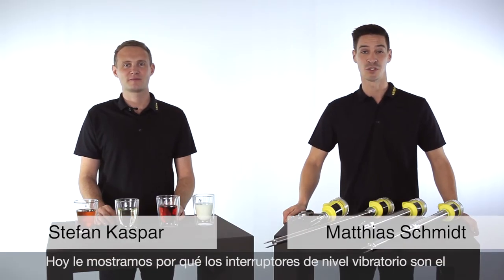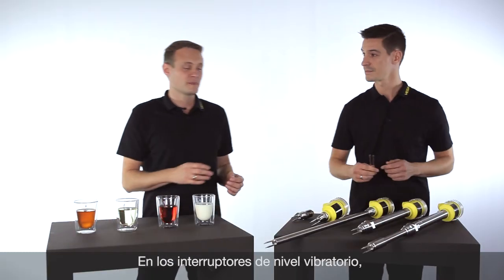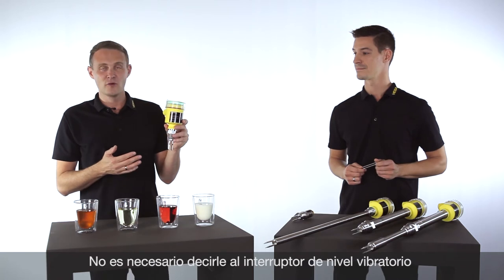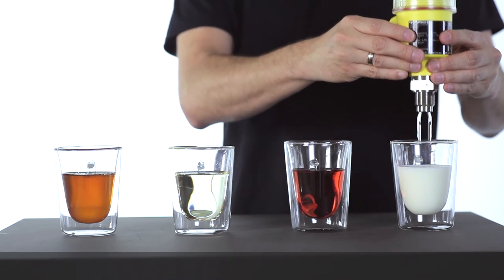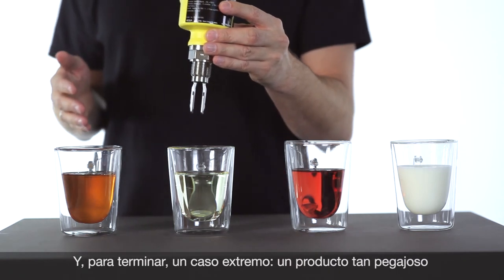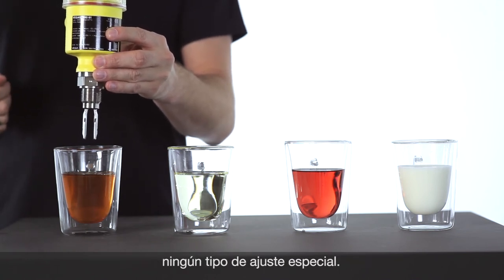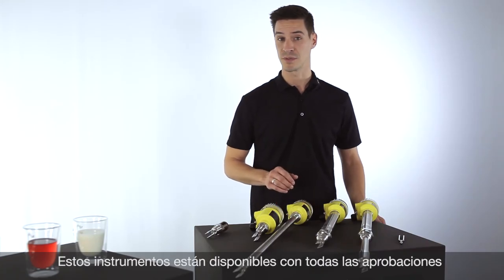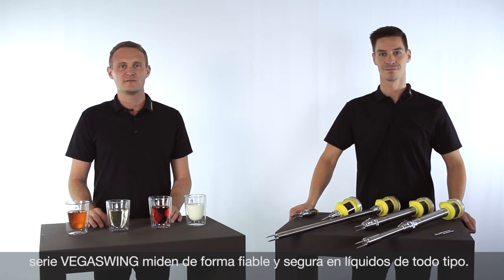Detección de nivel en líquidos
En la detección de nivel con interruptor de nivel vibratorio se activa la vibración de una horquilla. Si la sonda vibrante entra en contacto con el producto, la frecuencia cambia y el interruptor de nivel vibratorio emite una orden de conmutación.
Los interruptores de nivel vibratorio se utilizan como protección contra sobrellenado o alarma de vacío en líquidos.